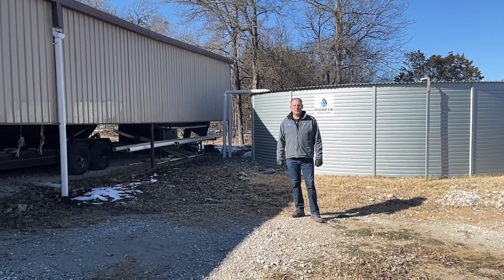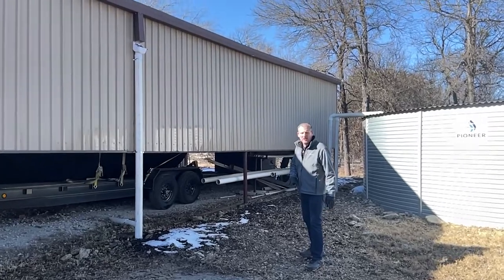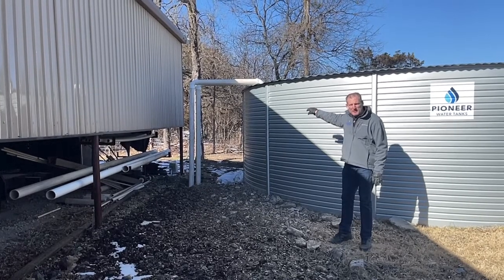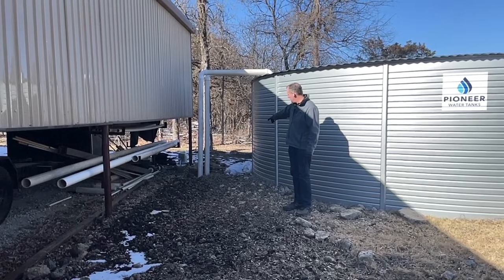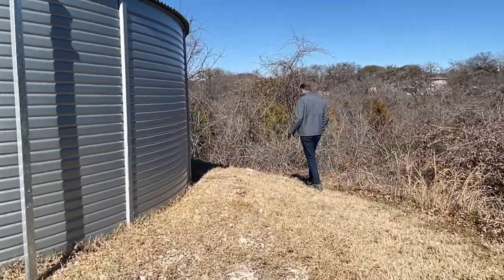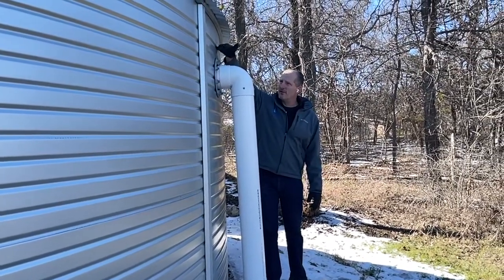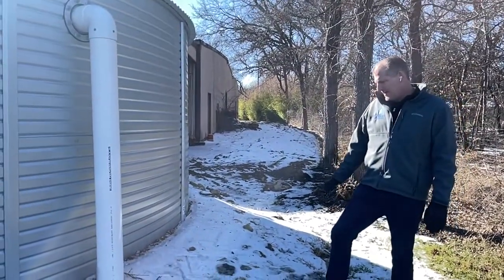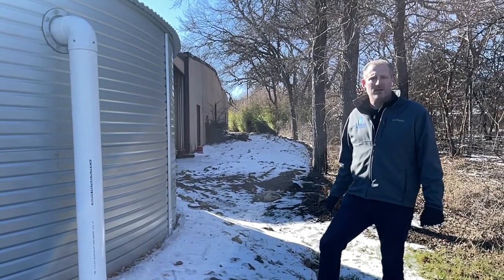Collecting Snow Melt in a 30K Gallon Pioneer Water Storage Tank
Collecting snow melt is the same as collecting rainwater, you just have to wait awhile longer to capture it.